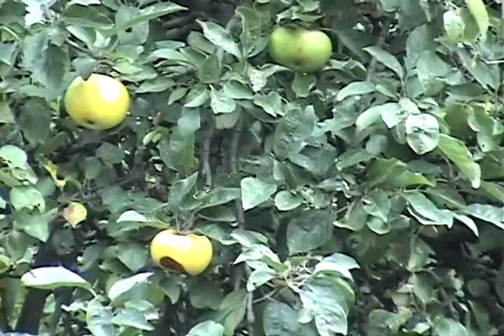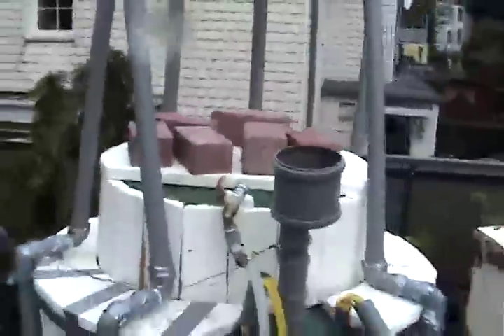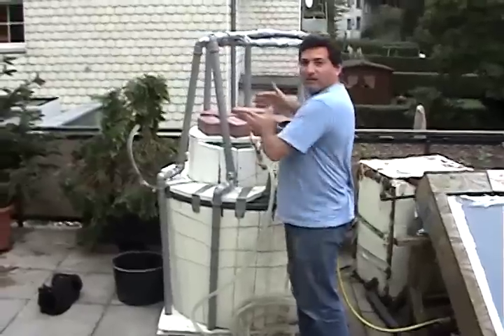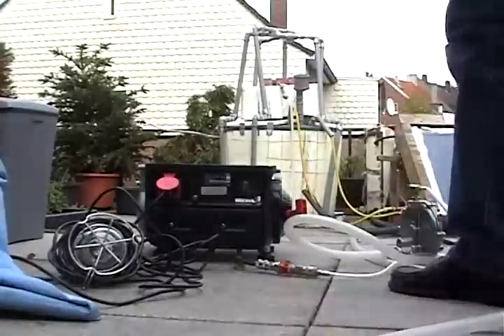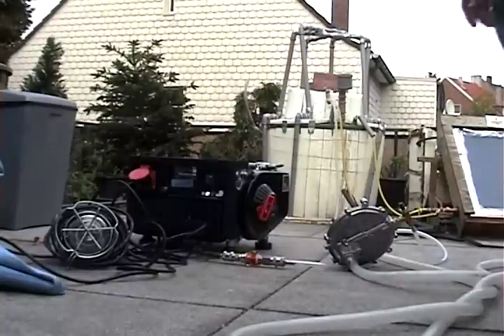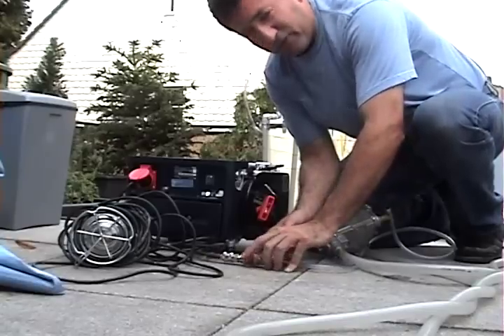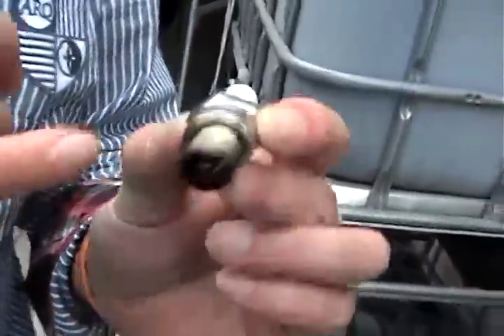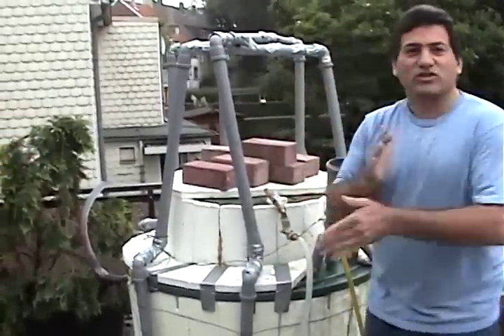Running a small engine on household biogas using "brickage' for gas pressure 2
In this video we demonstrate our successful trial using 4 and 6 bricks as the source of weight to create the pressure to fuel our converted two stroke engine/generator to run on biogas made from kitchen wastes. We also experiment with other ways of introducing lubrication oil into the engine.  We are pleased to report that a weight of about 24 kilograms (about what an airplane allows you to carry in your luggage, so think a suitcase worth of weight) is enough to keep the generator running.  Thus there is no need for any kind of pump or compressor such as we showed in the last video. That simplifies things a lot and makes home biogas electric generation more and more affordable and useful.